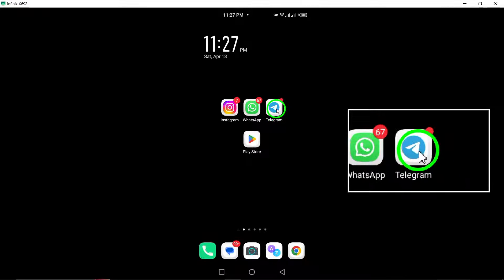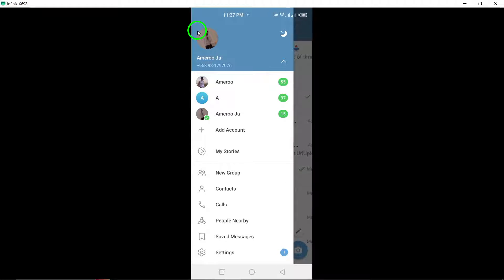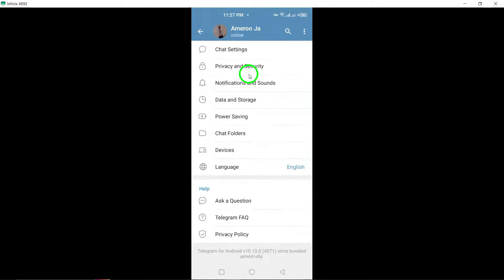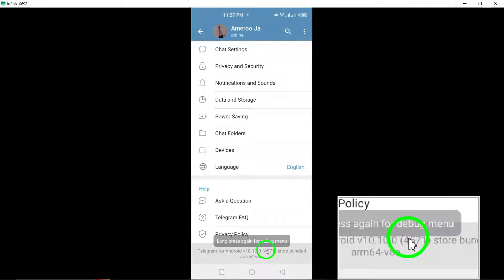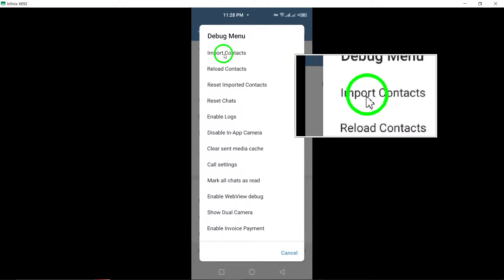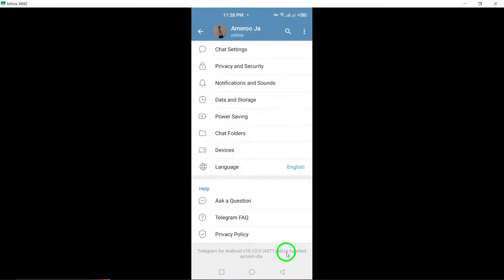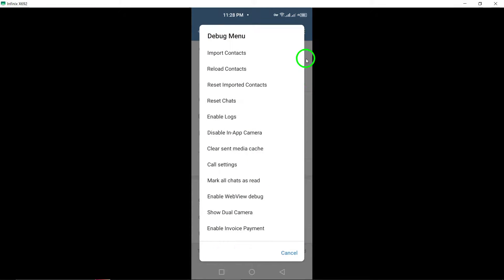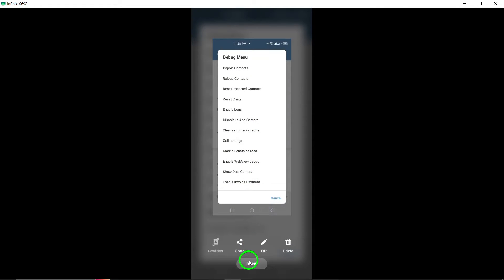How To Import Your Telegram Contacts (Updated)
Learn how to import your Telegram contacts (Updated) with these straightforward steps:

1. Open the Telegram app on your Android device.
2. Tap on the three horizontal lines in the top-left corner.
3. Select ‘Settings’.
4. Scroll down then tap and hold your Telegram app version information at bottom of setting page.
5. Tap Import Contact.

Discover the simple process of importing your Telegram contacts for easy access and connectivity.